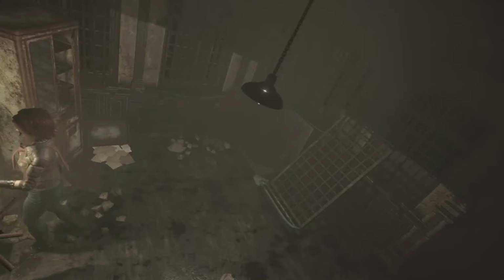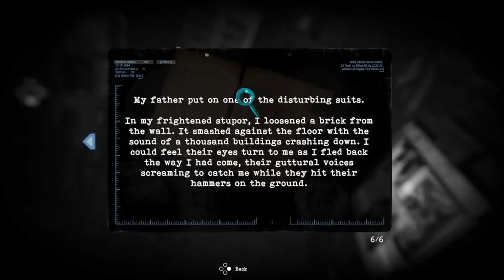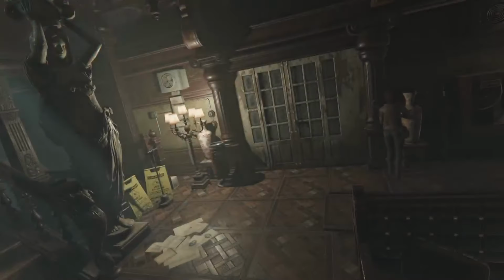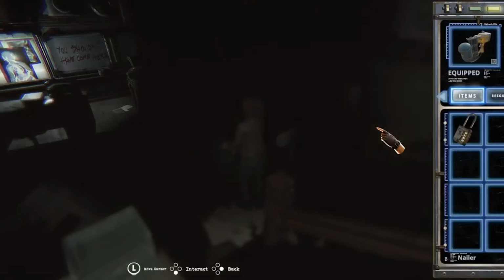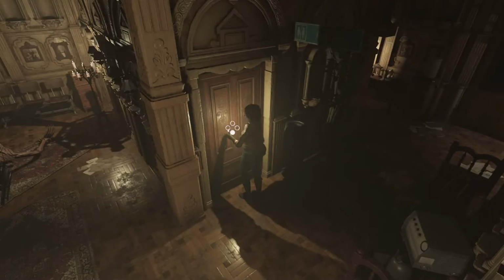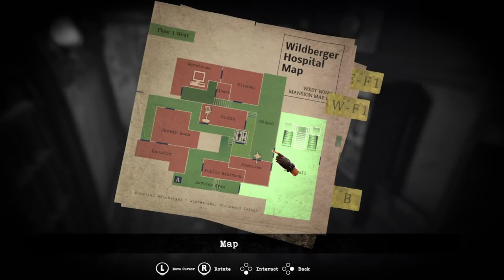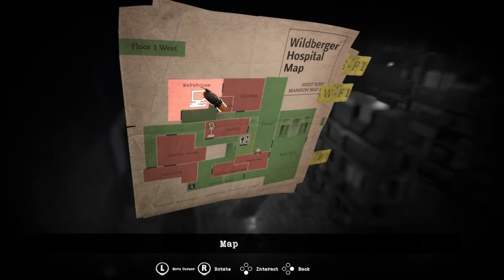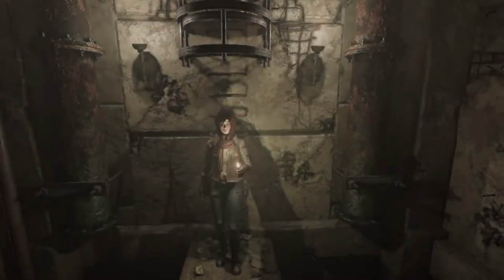I miss this games Spooks! - Tormented Souls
Tormented Souls is a single-player, survival horror game released in July 2021 that's inspired by classic titles like Resident Evil, Silent Hill, and Alone in the Dark. In the game, you play as Caroline Walker, who investigates the disappearance of twin girls in an abandoned mansion-turned-hospital:
As you explore the mansion, you'll need to: Solve puzzles, Fight enemies in combat, and Fight for your life.

Enjoy this video!? Click below for everything dragoheart20👋🏻

Wanna chat? Want to put in a game request?

Timestamps Below🕑

00:00 -Intro
00:15 -Gameplay
38:21 -Outro